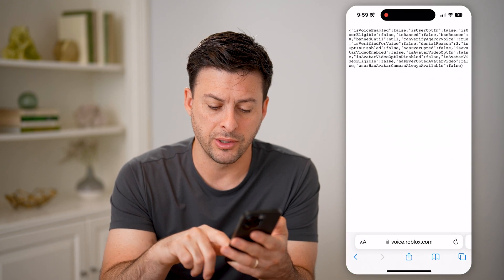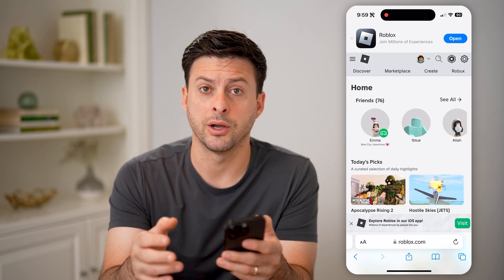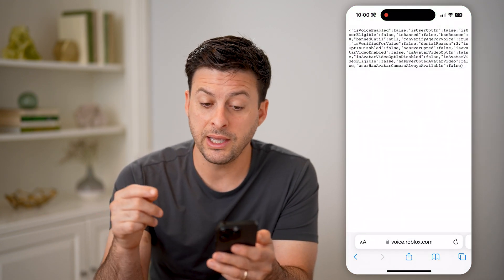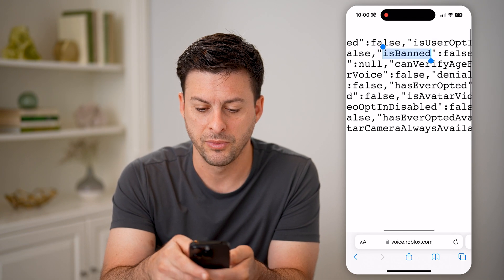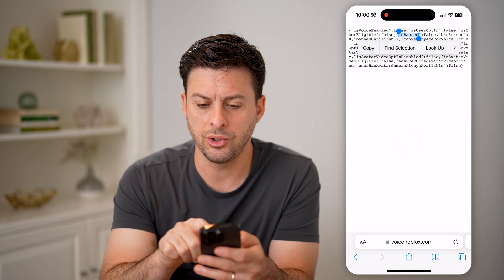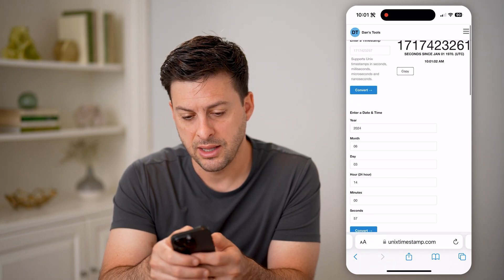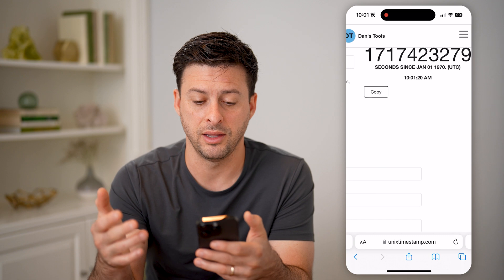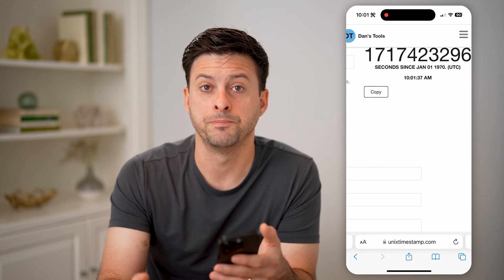How To Check How Long VC Suspended For On Roblox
Here's how to check the amount of time your Roblox account has been suspended for until you can use voice chat with other players again.